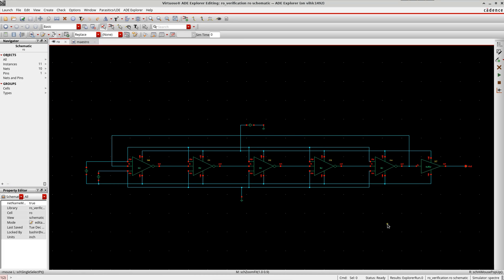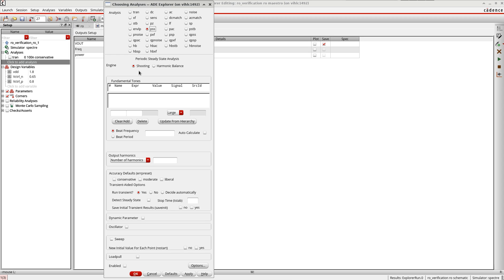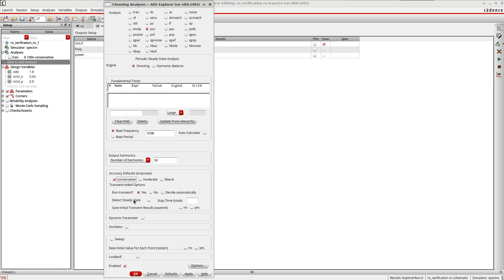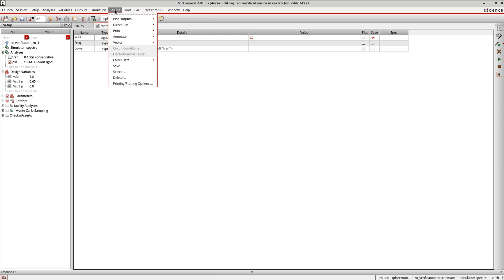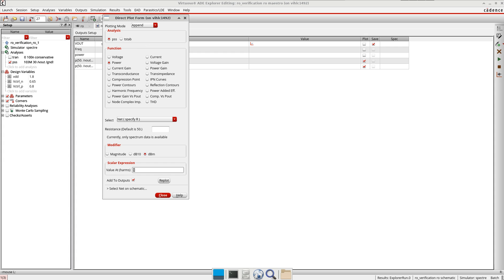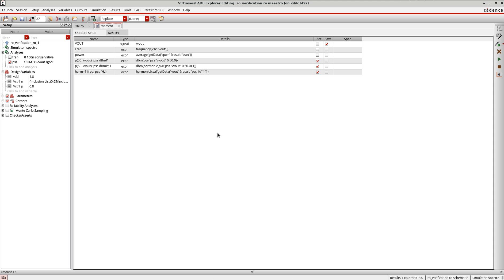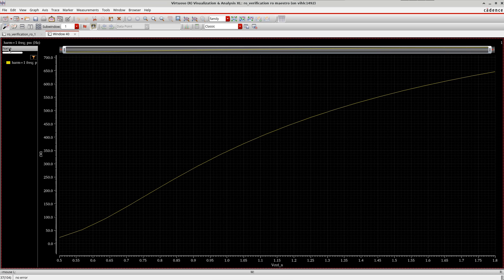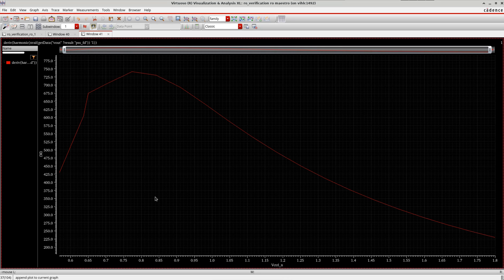PSS analysis of an oscillator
In this tutorial,  I  am showing how to plot power spectrum of oscillator using PSS analysis. Also how to plot Harmonic frequency and tuning sensitivity of an oscillator.